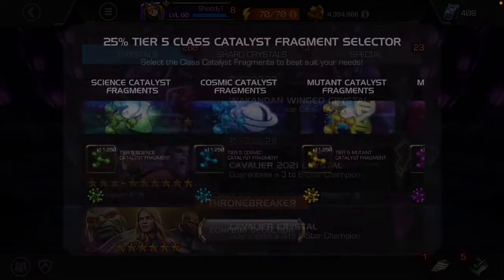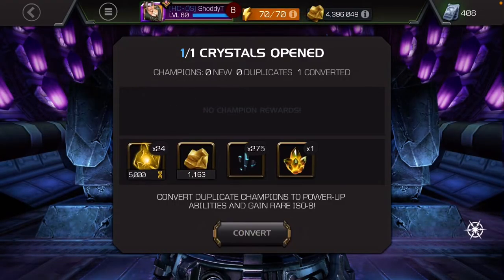Final Gauntlet Fight and Rewards! (Memory Issues Last Path)